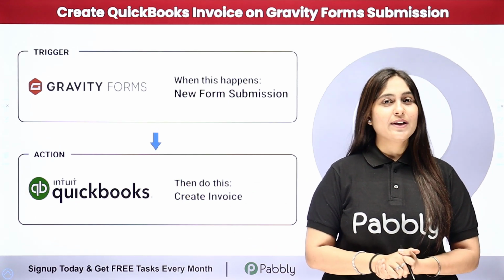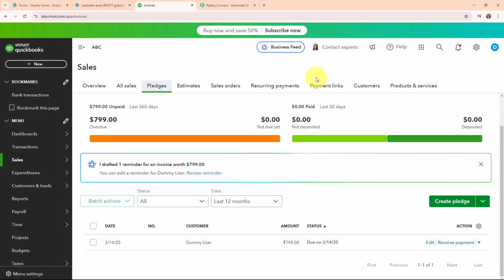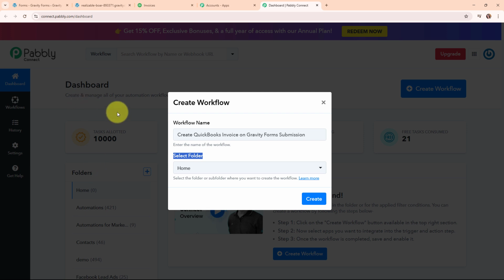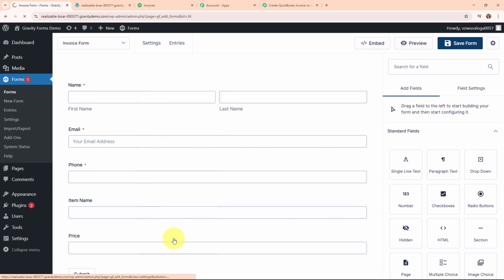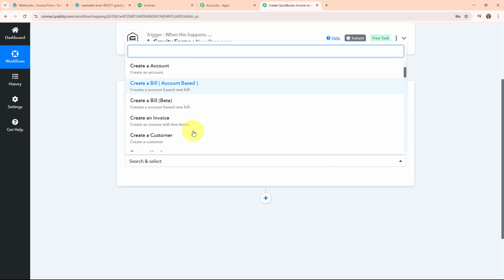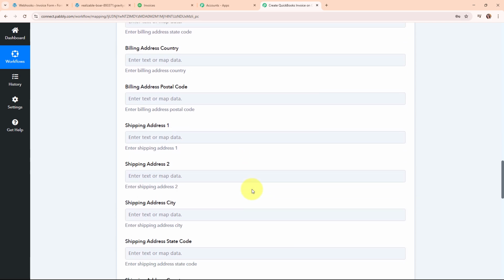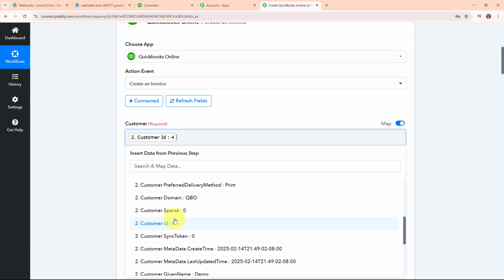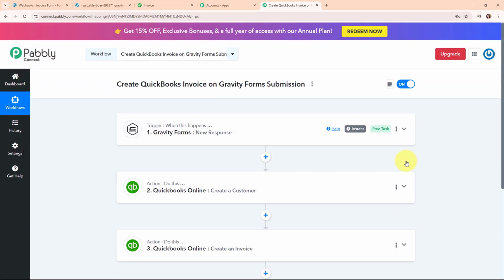How to Create QuickBooks Invoice on Gravity Forms Submission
In this video tutorial, we will show you how to automatically create a QuickBooks invoice whenever a Gravity Forms submission is received using Pabbly Connect. Gravity Forms is a powerful form builder for collecting customer data, while QuickBooks is a leading accounting software for managing invoices and financial records. By integrating Gravity Forms with QuickBooks through Pabbly Connect, you can automate the invoicing process, eliminating manual data entry and ensuring accurate billing.

This step-by-step guide will help you streamline your invoicing workflow, improve efficiency, and enhance financial management for your business.

Use Case:
I receive a customer inquiry for my course, I manually add their details into a Gravity Form to keep track of enrollments. Instead of manually creating an invoice for each student, I have automated the process so that as soon as I enter the details in the form, a QuickBooks invoice is generated instantly. This saves me time, ensures accuracy, and keeps my accounting organized. Plus, it allows me to quickly send invoices to students without any extra effort, making the enrollment process smooth and professional.

Benefits of Pabbly Connect:

1. Automation: Save time, money, and resources by automating tasks.

2. Integration: Connect various web services to create efficient workflows.

3. Security: Enjoy industry-standard security for your data.

4. Scalability: Easily add new applications and services to your workflow.

5. Cost-effective: Choose from plans suitable for different business sizes, with no charges for internal tasks.